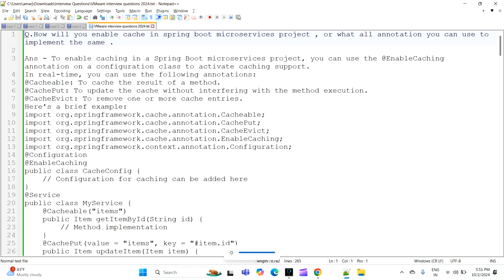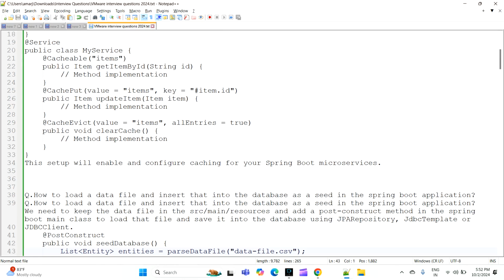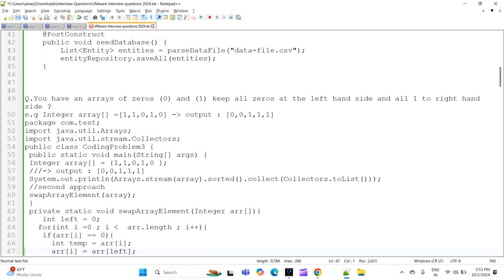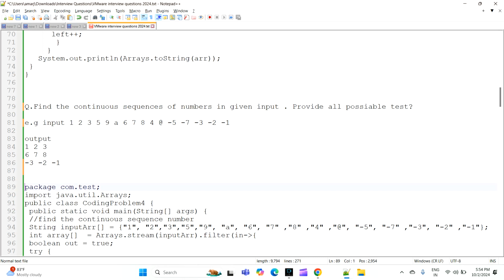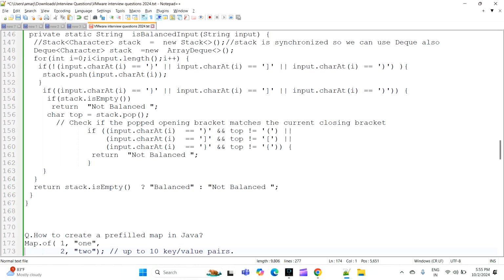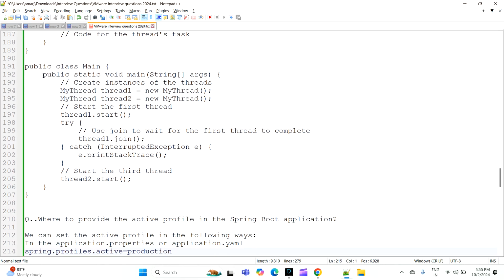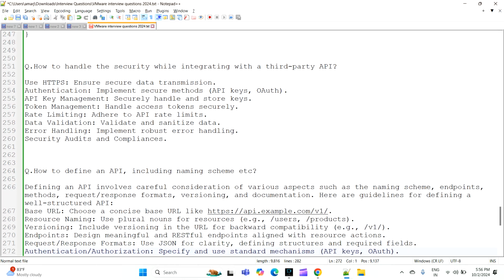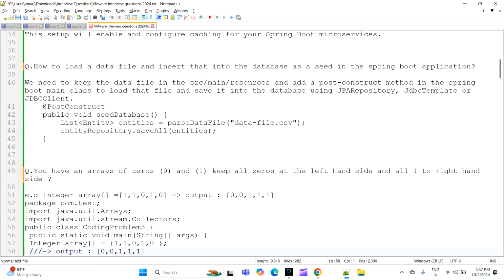VMware Java with Spring Boot Microservices Real Time Interview Questions Answers 2024 |technoUpdate